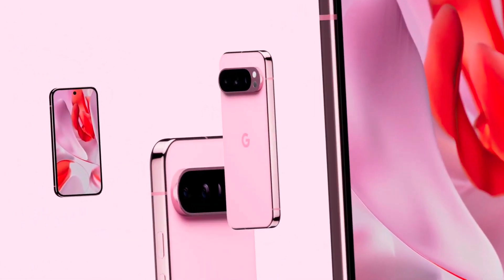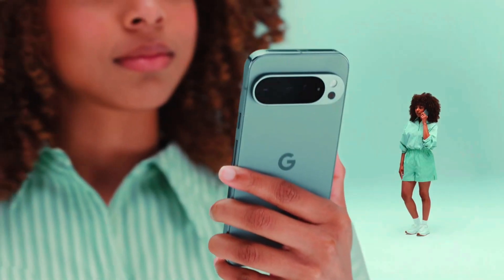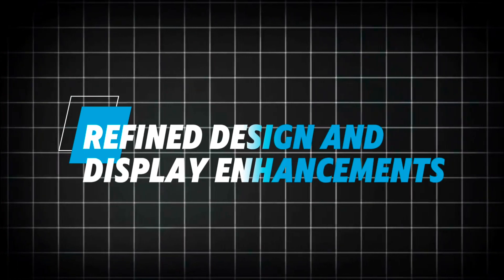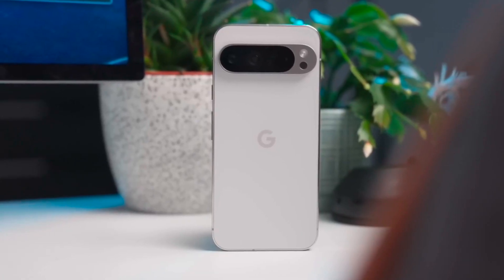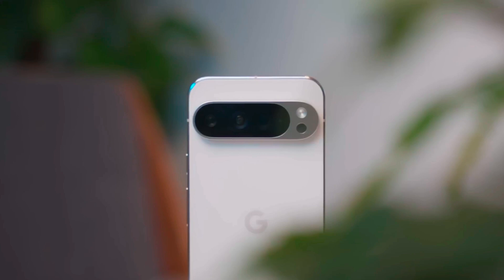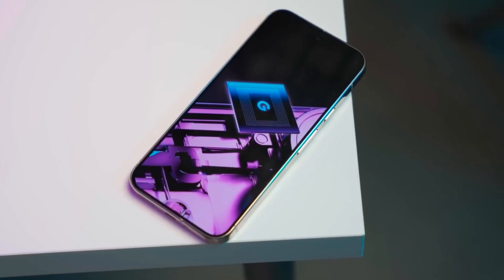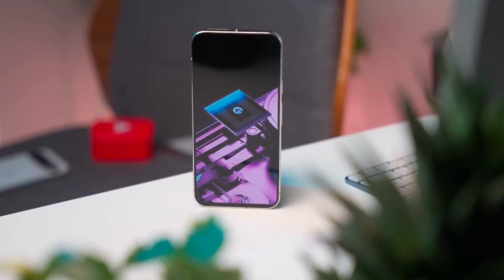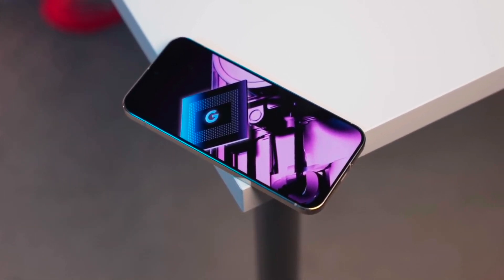Google Pixel 10 Leaks Features | New Look, Tensor G5 Leaks, AI Camera Upgrade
Google Pixel 10 and Pixel 11 camera with latest AI powered updates, amazing low light video, Tensor G5/G6 leaks, AI software leaks, etc.

More Queries:
Google Pixel 10 Leaks Features
Pixel 10 Leaks
Pixel 10 Camera Features Leak
Google Pixel 10 Pro Leaks
Pixel 10 New AI Features
Pixel 10 Tensor G5 Leaks
Ultra Low Light Video on Pixel 10
Google Pixel 10 AI software leaks
Pixel 10
Pixel 10 AI Video Generation
Pixel 10 Sketch to Image
Google Pixel 11 with 100x Zoom
Pixel 11 Camera Features Leaks
Google Pixel 11 Leaks
Pixel 11 Leaks
Pixel 11 Tensor G6 Leaks
Upcoming Pixel Phones
Google Pixel 11
Pixel 11
Google Pixel